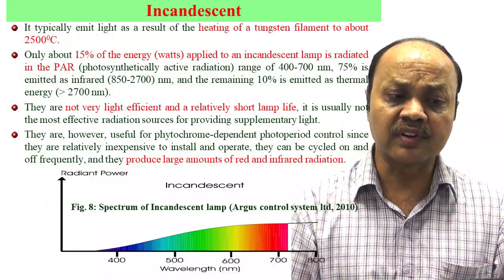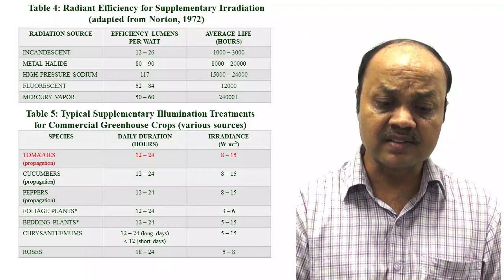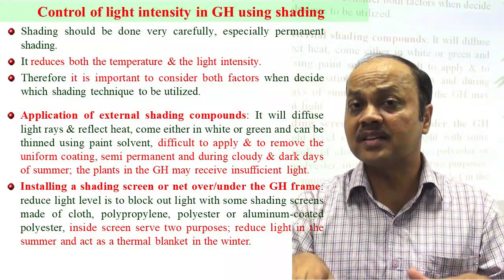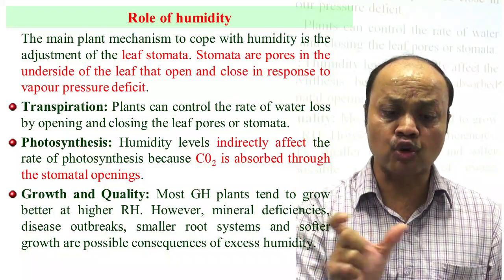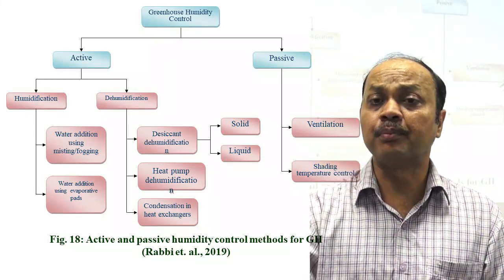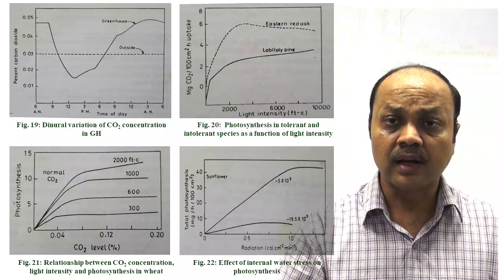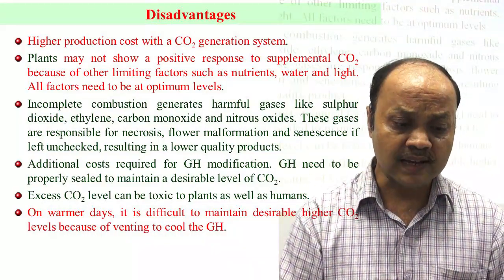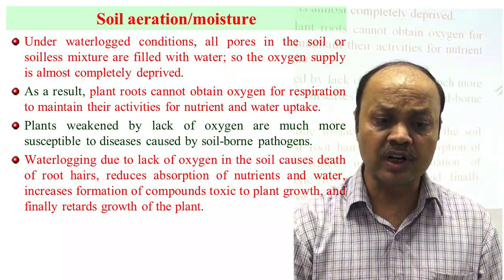Green House Environment part 2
Topic: Green House Environment
Course : Protected Cultivation and Secondary Agriculture
Lecturer: Dr. Pramod Rai
Semester: VIth
Batch: 2017-18